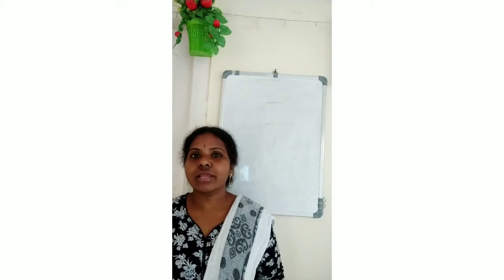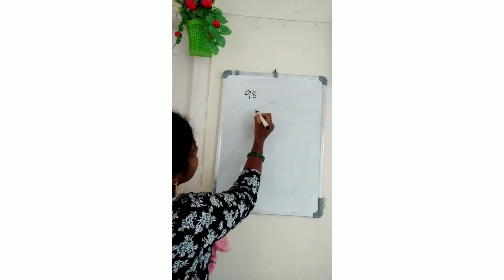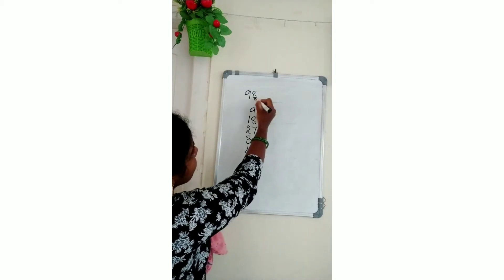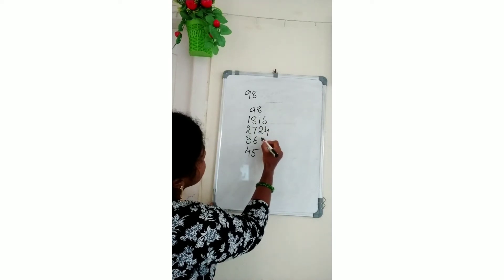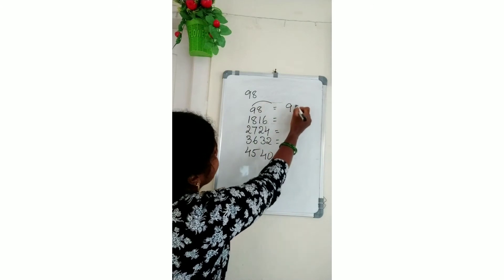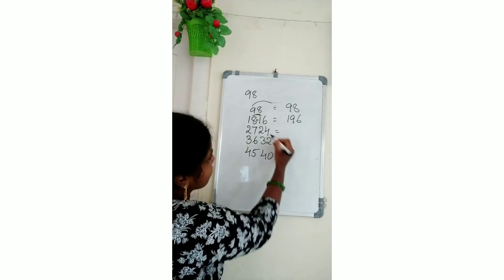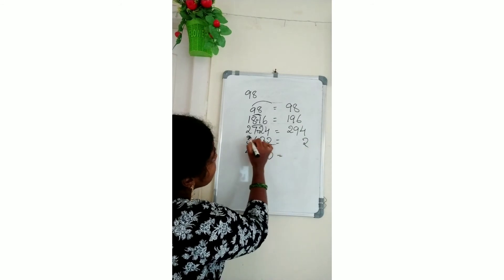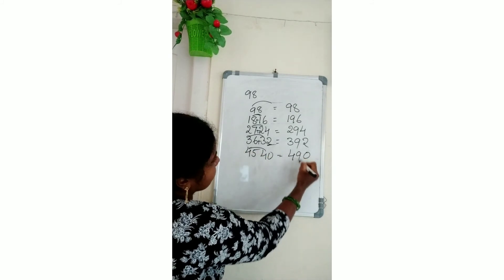maths tricks#shorts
Any table up to 99 with in fraction of seconds we can learn here